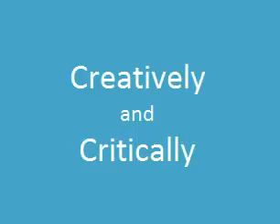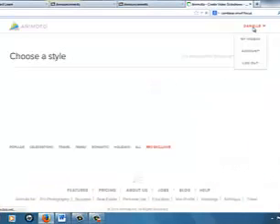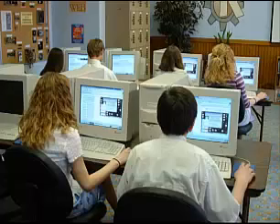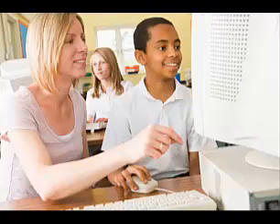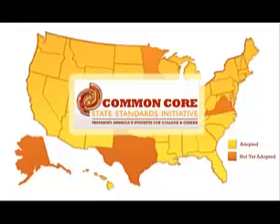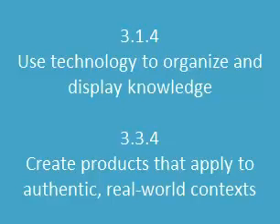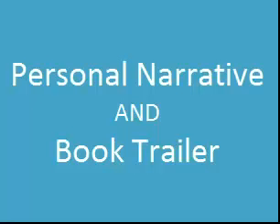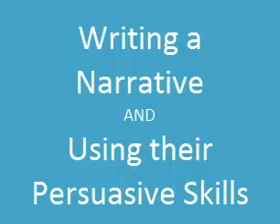padgett d 3